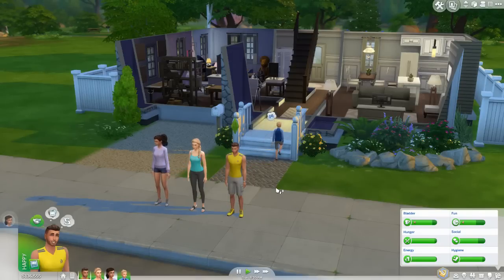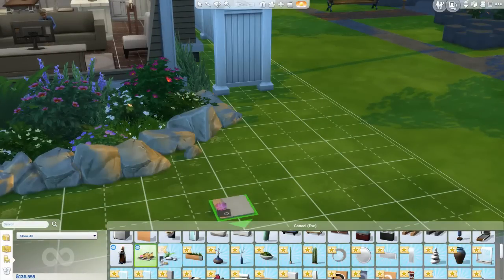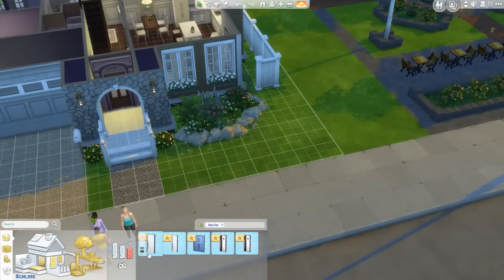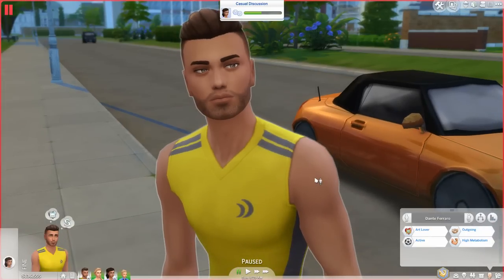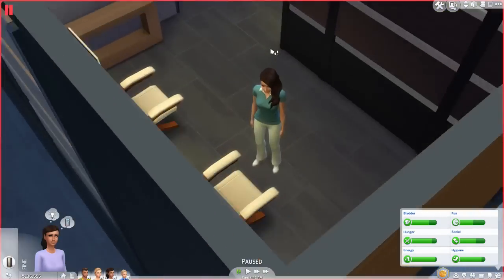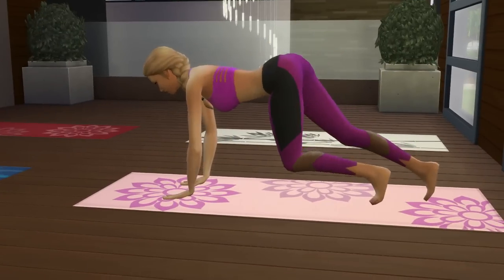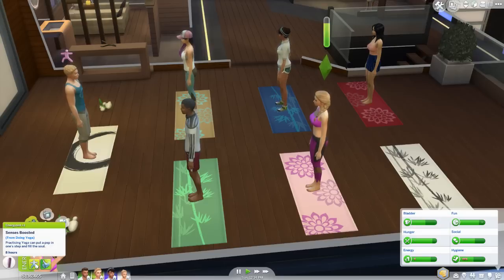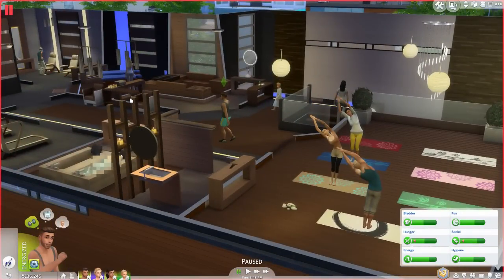Let's Play: The Sims 4 Spa Day (Part 2) Yoga & Fizzy Fruity Drinks // Mini-Series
♦ {More details ↓} 'Like' this video if you enjoyed!

Origin ID: realsimsweetie

♦ COMPUTER SPECS ♦
Processor: Intel Core i5 2500K
Physical Memory: 8192  MB
Video Card: NVIDIA GeForce GTX 760
Monitor Type: Asus ASUS VH238 - 23 inches
Ram: 8 GB
Operating System: Windows 7